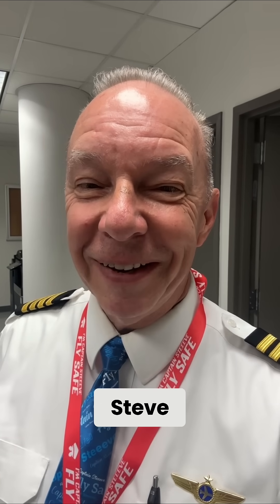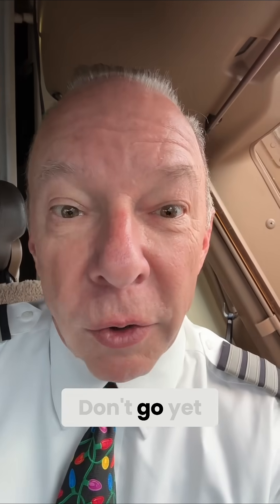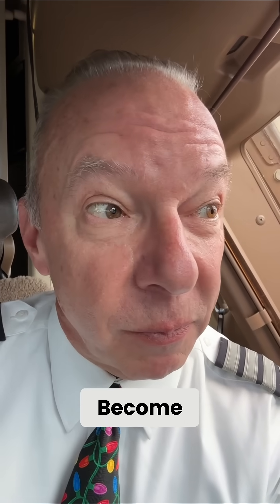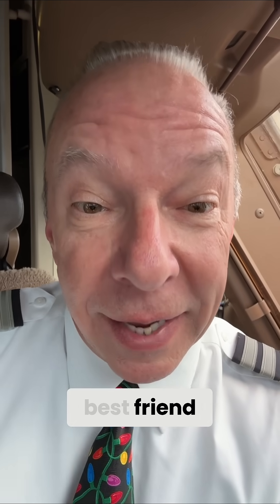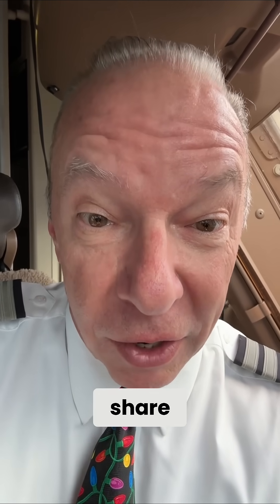Pilot Schedules Explained: From Paper to PBS System!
Ever wondered how pilots get their monthly schedules? We explore the evolution from paper-based requests to computerized systems and the modern PBS, allowing pilots to customize preferences based on seniority. Captain Steve explains it all!